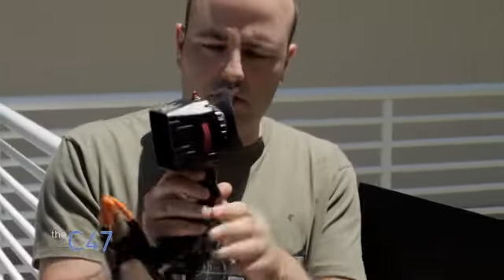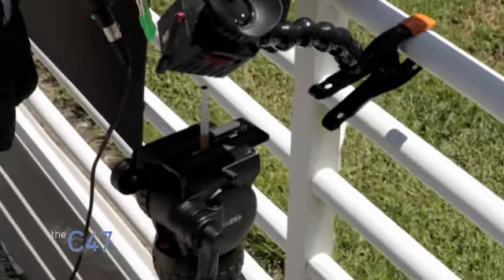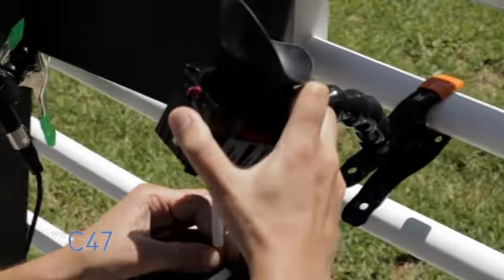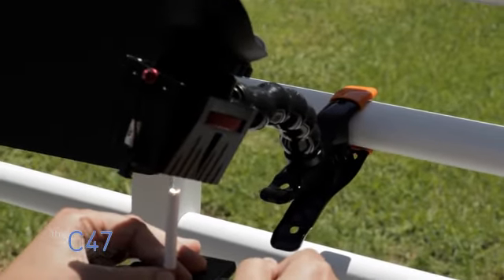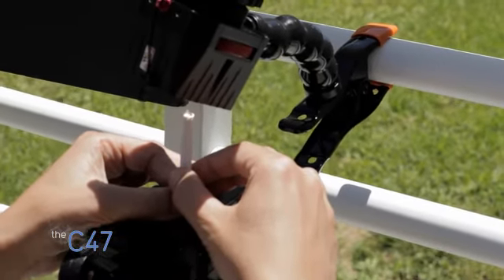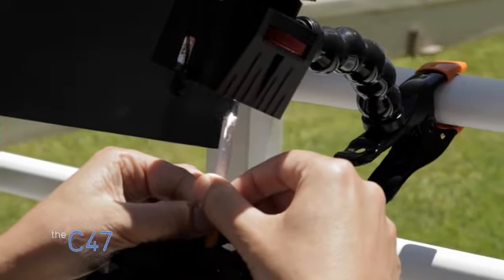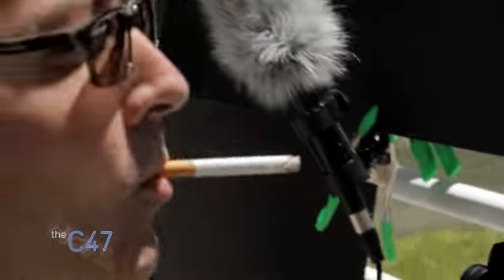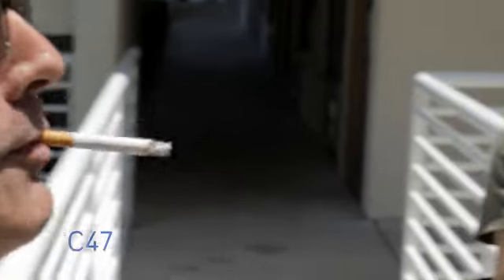TFMI - Day Five